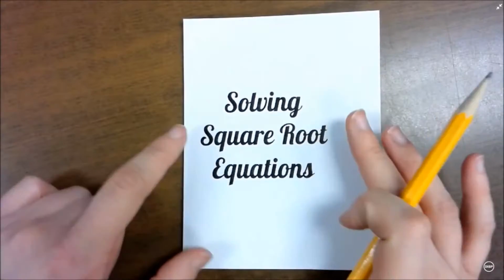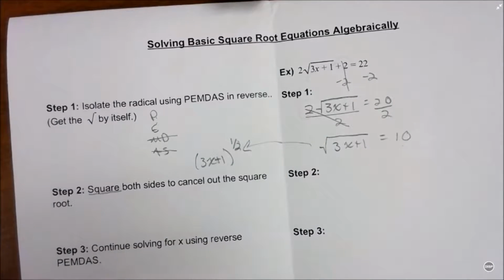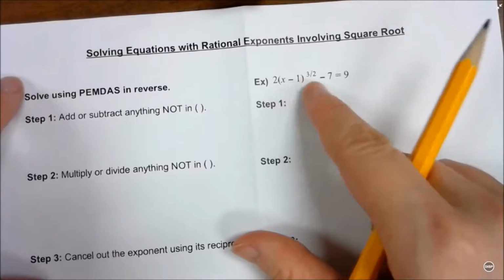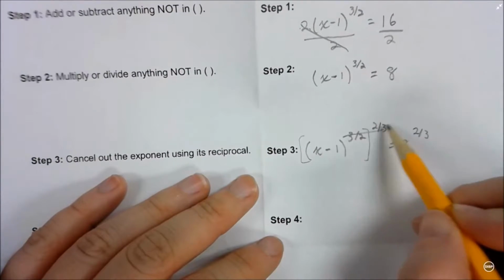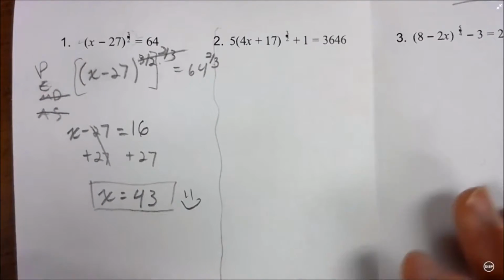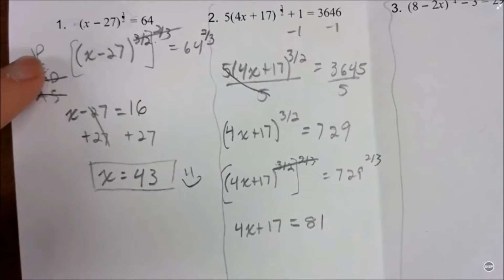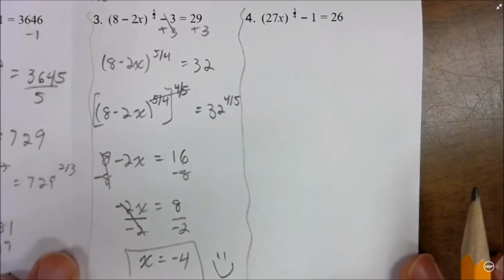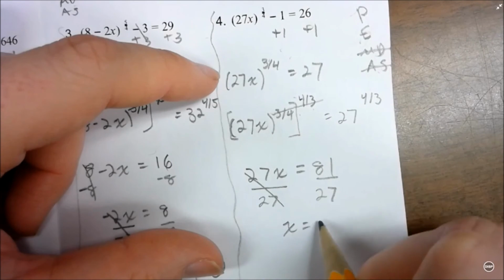Solving Square Root Equations